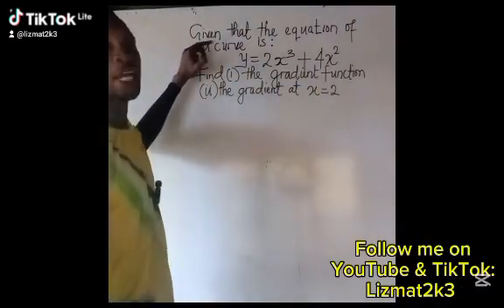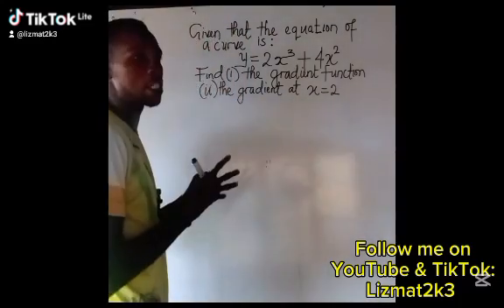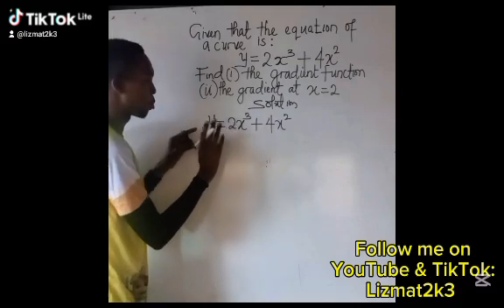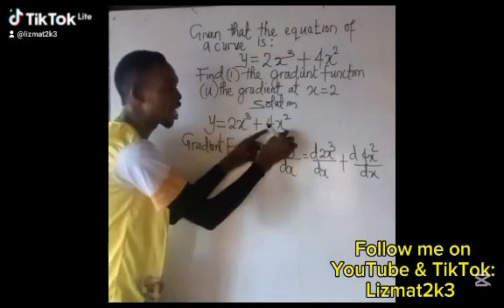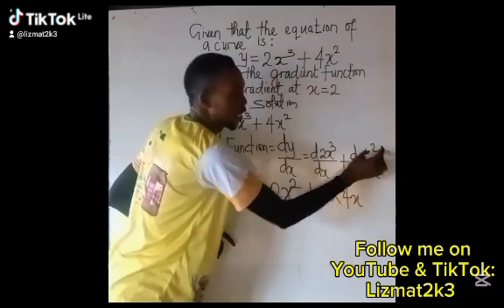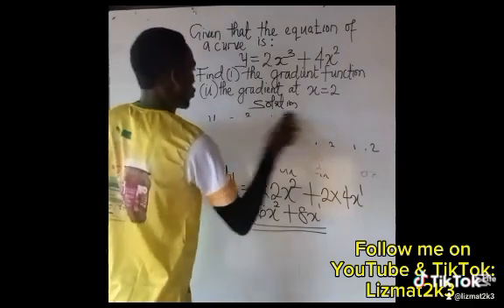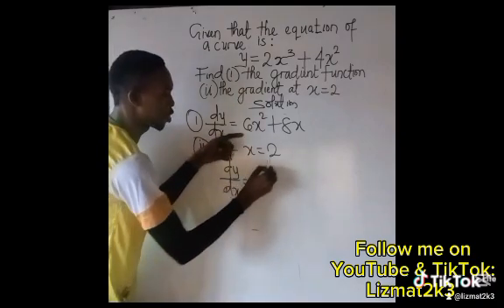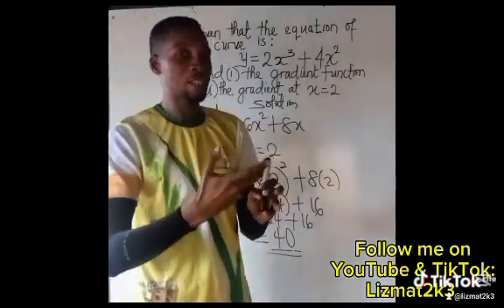MATH|GRADIENT FUNCTION & GRADIENT